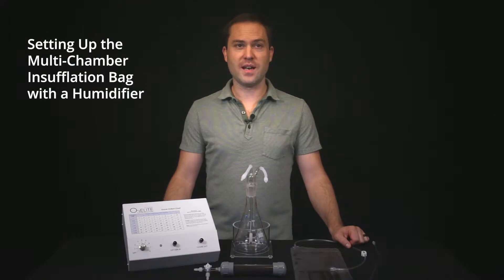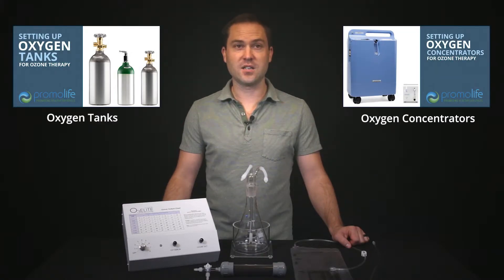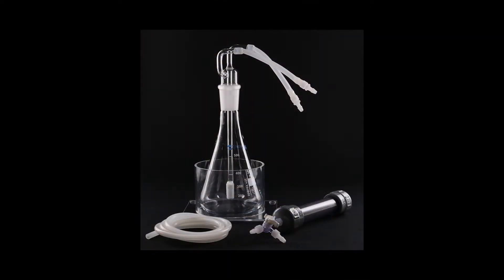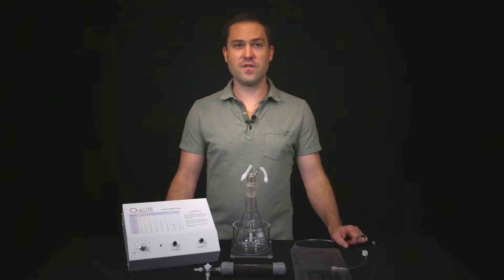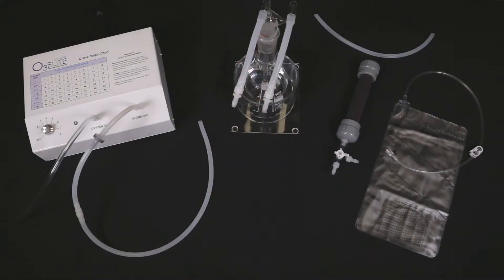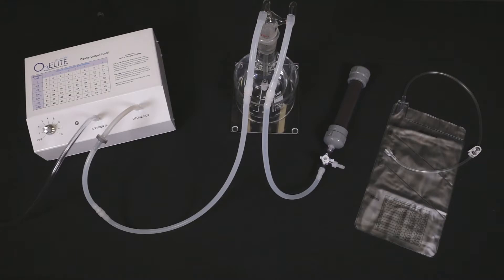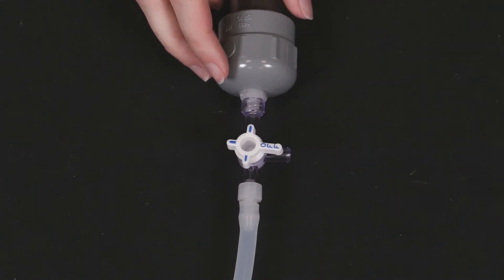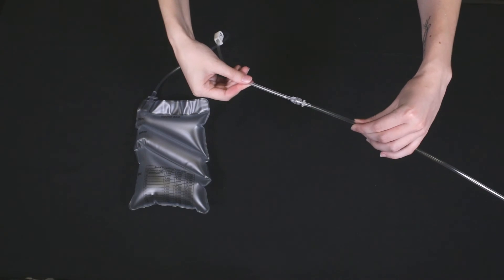Multi Chambered Insufflation Bag with a Humidifier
Multi-Chamber Insufflation Bags are ideal if you want to have more control over the speed and amount of ozone used in an insufflation. In this video we show you how to set up the bag with an ozone humidifier and an ozone generator. If you don’t plan to use a humidifier, check out how to set up the bag without one